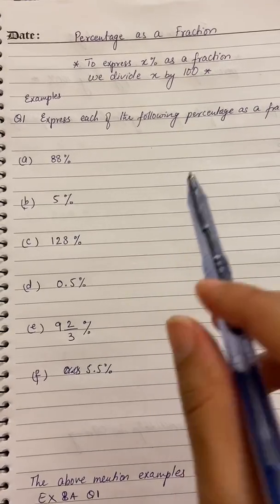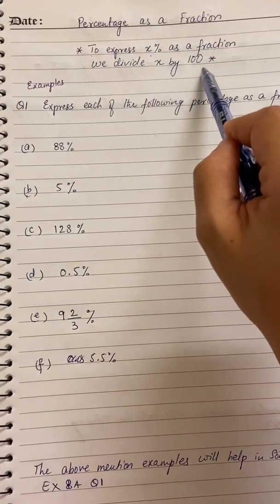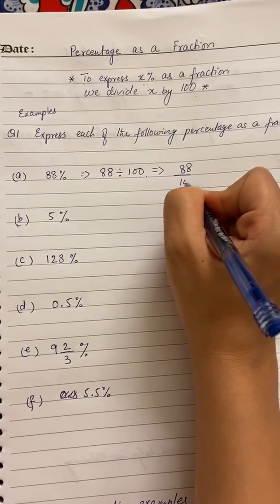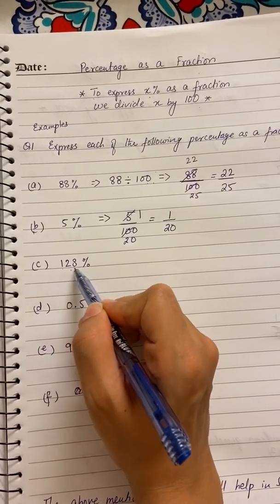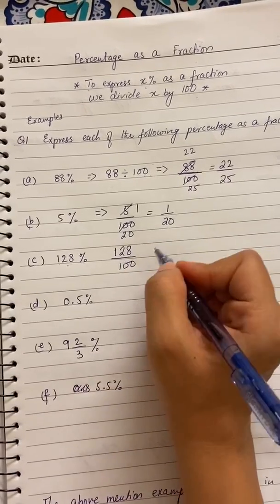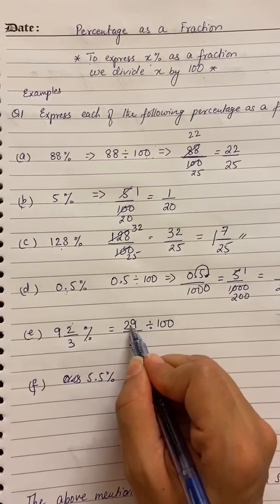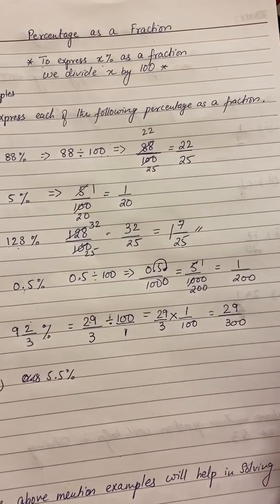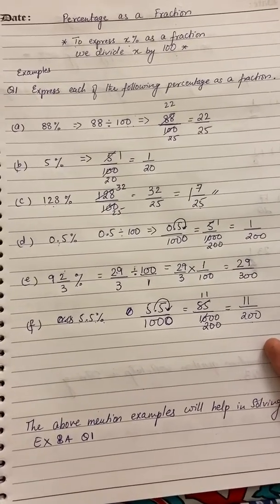Percentage as Fraction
This video will help you in solving Book 1 chapter 8 Ex 8A Q1